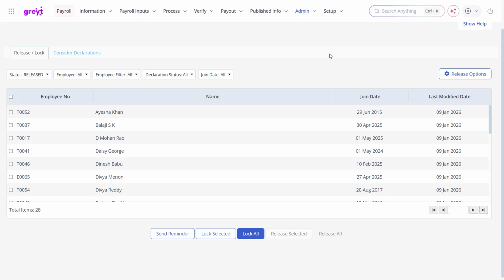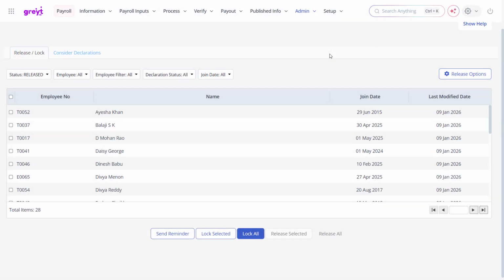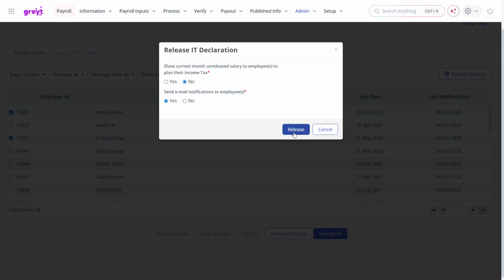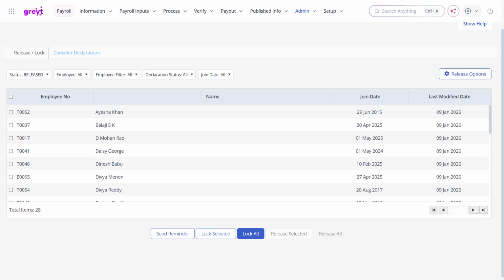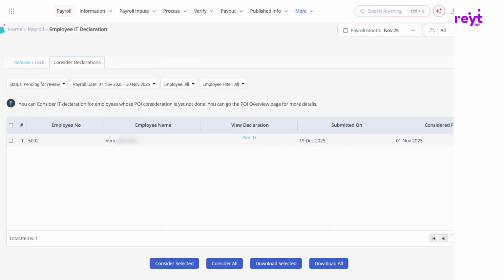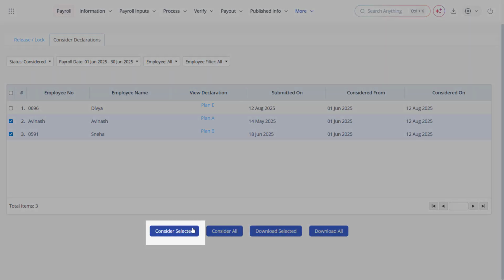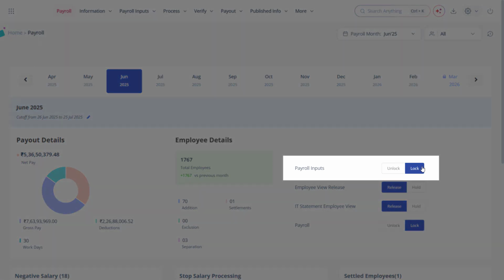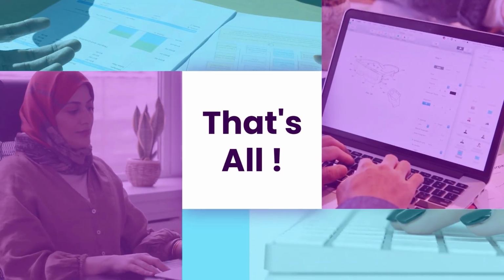How to Manage Employee Income Tax Declaration on greytHR - A Step-by-Step Guide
In this video, we'll walk you through how to manage employee IT declarations on greytHR.